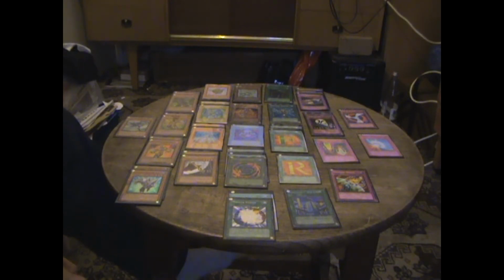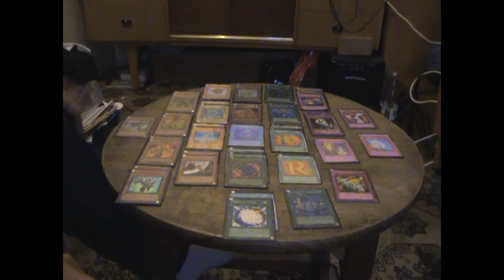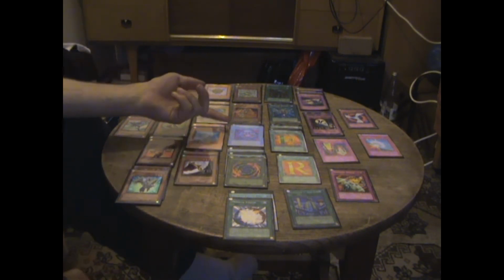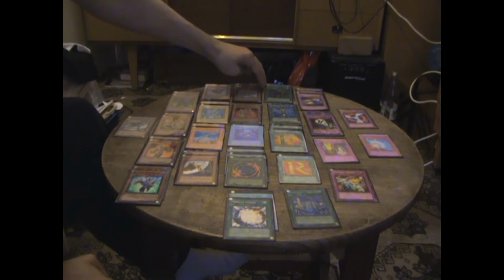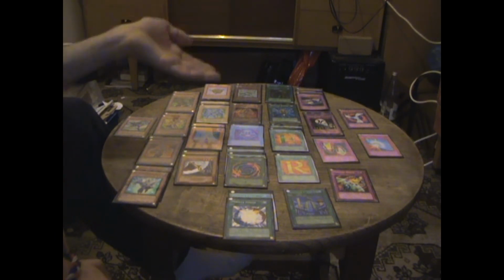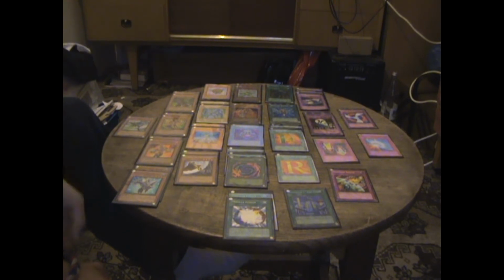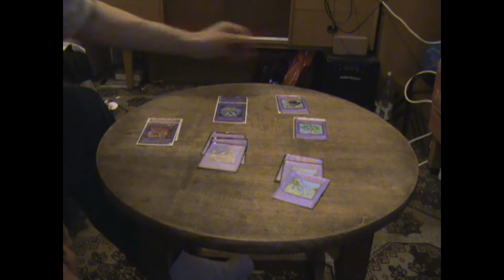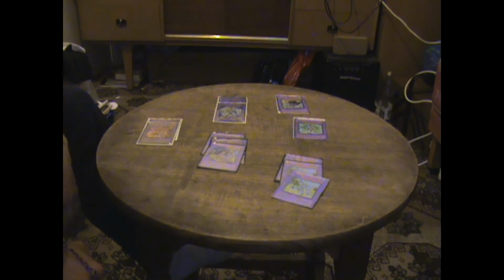Deck Check / Nature Hero (Yu-Gi-Oh)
This is my Nature Hero deck based on the deck used by Jaden Yuki in the manga. Though it is a bit out of date with the fusions, but the rest of the deck still works fine and at a competitive level.
Please feel free to like and add my channel as it goes a long way.